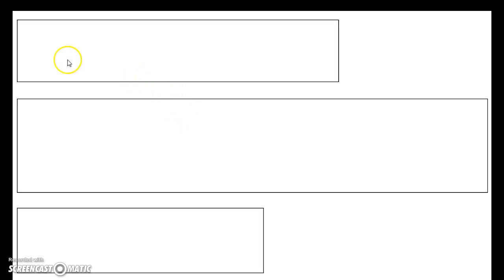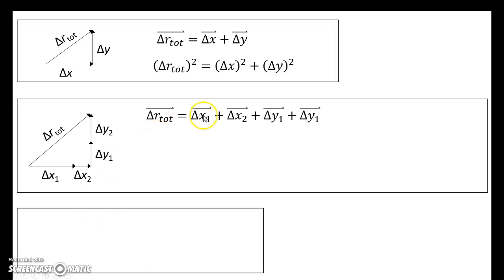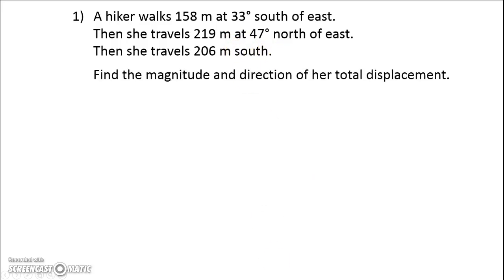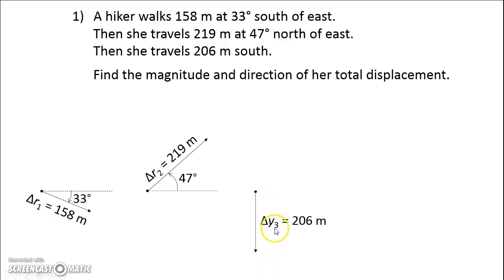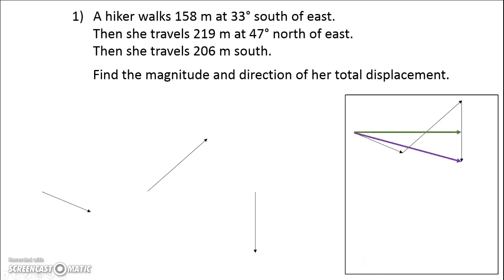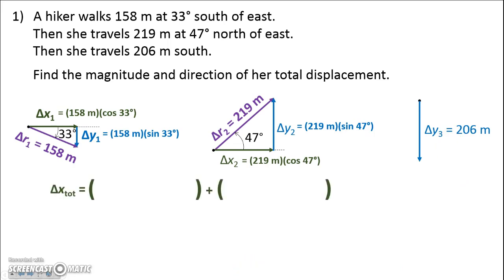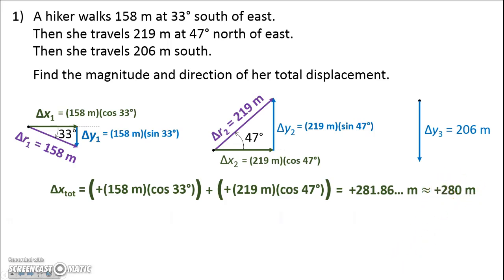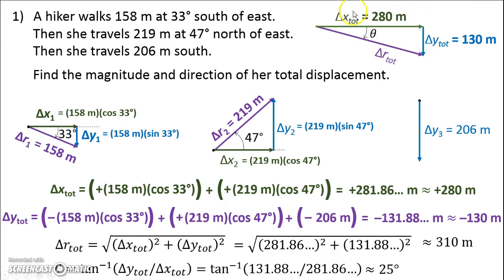Adding 2D Displacement Vectors